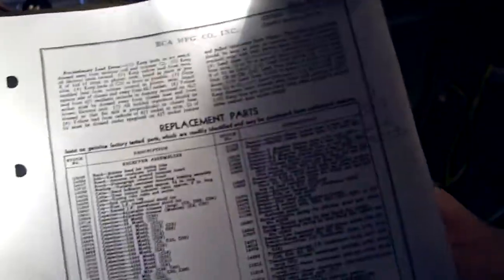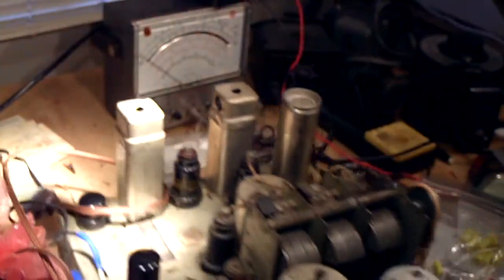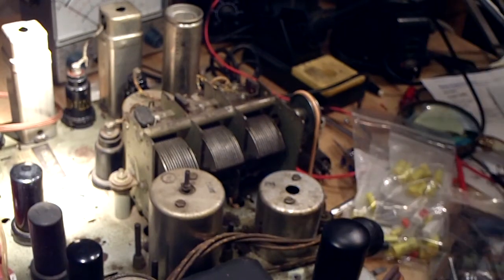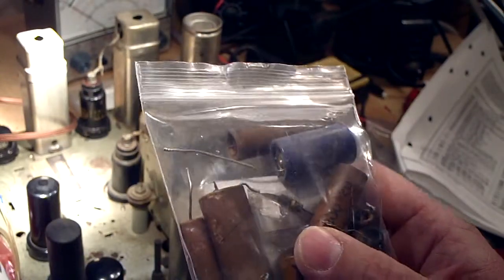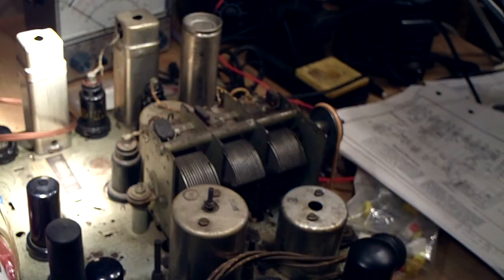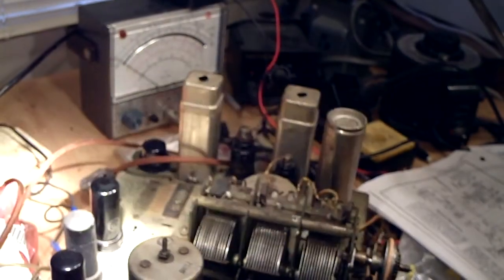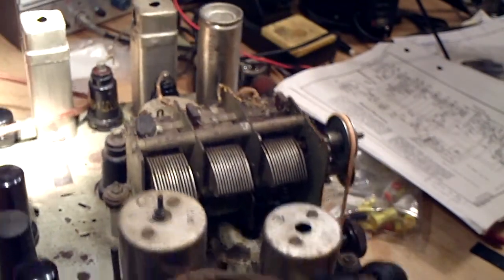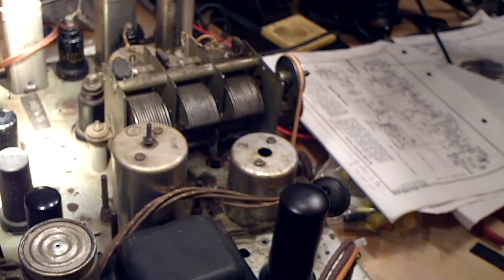Antique Radio Repair part 2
Some more helpful tips in repairing an Antique radio.

I bought high quality electrolytic capacitors from tubesandmore.com. I don't trust the Chinese made caps. I bought exact value replacement axial lead caps from justradios.com. I bought resistors and from Mouser.com and just radios.com. Instead of 1/4 Watt I used double the rating at 1/2 Watt. For 1 Watt I used 2 Watt. Always check the DC Working Voltage of the parts and the schematic and get the equalent or higher.